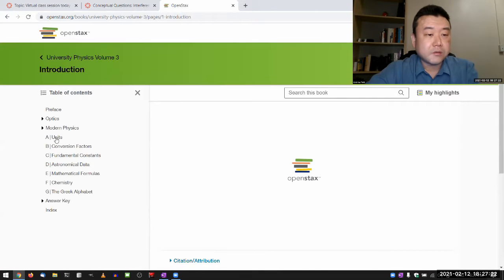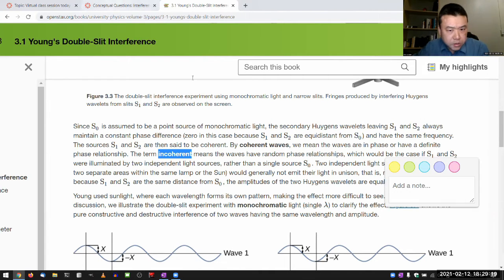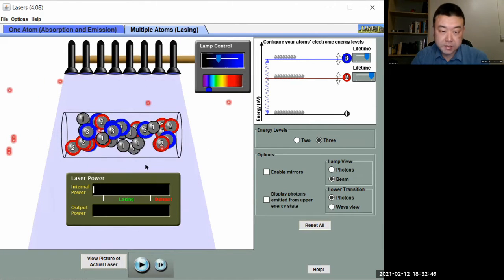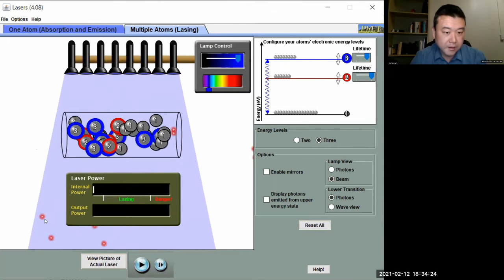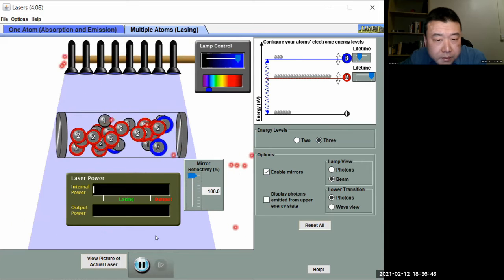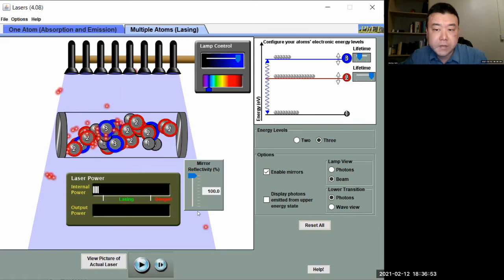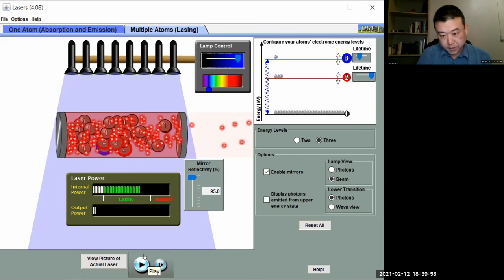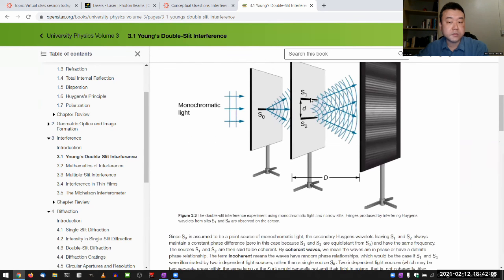Physics 4C - Coherence of Light (LASER)